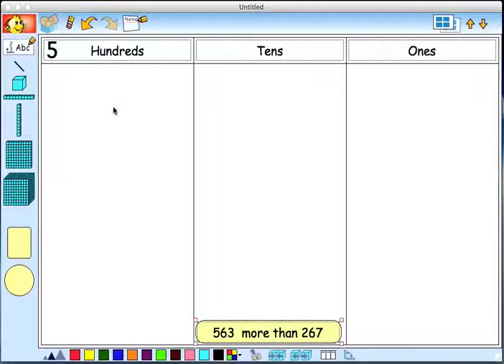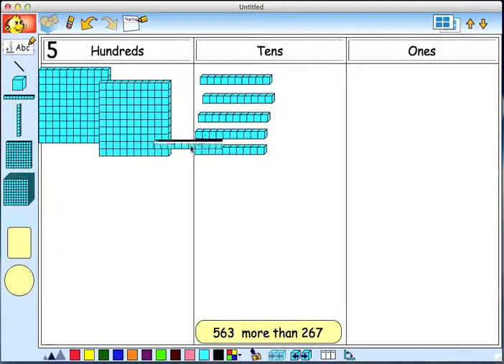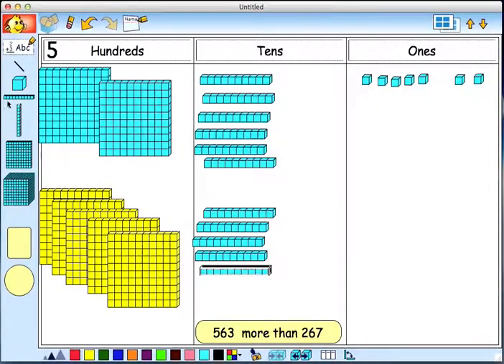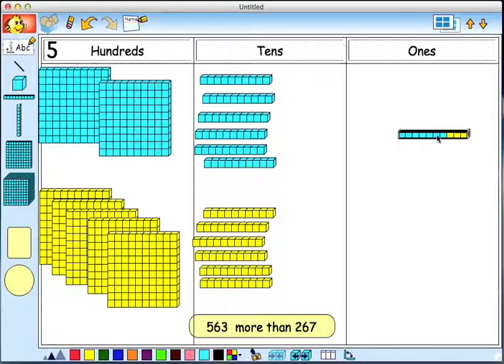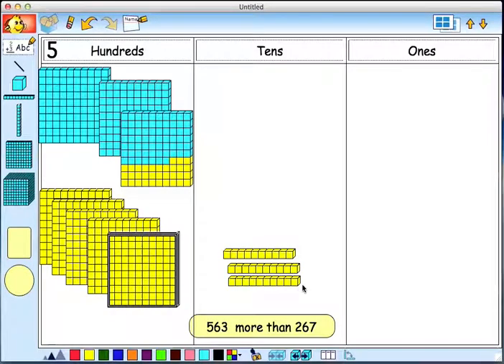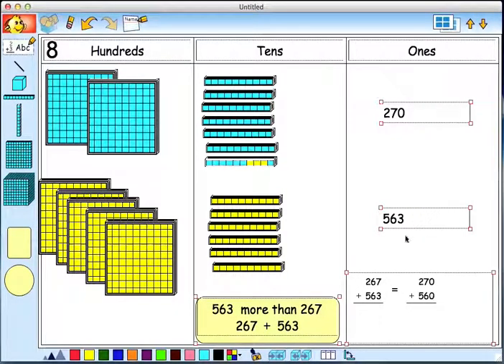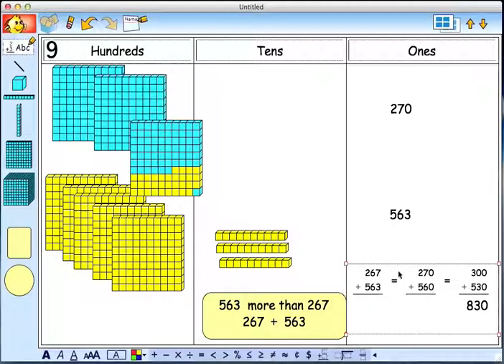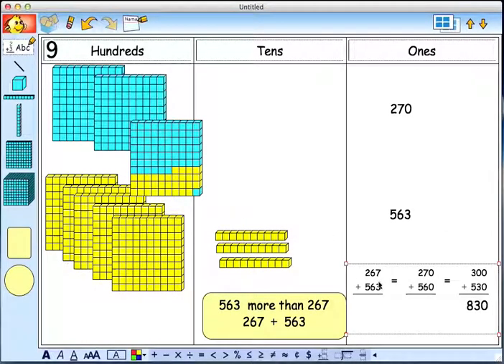Adding with Renaming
Demonstrates using virtual manipulatives in Kidspiration to map adding with renaming using manipulatives to the standard addition format.

Comment:  I would rework the very last step to make the steps map more clearly.